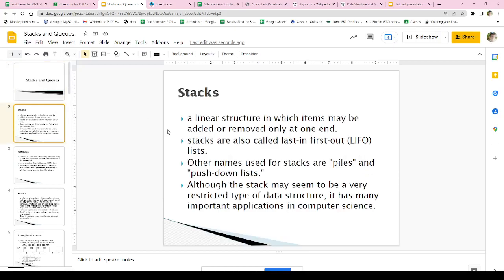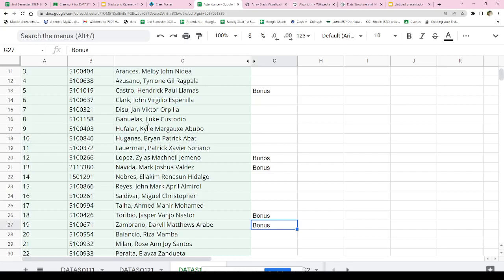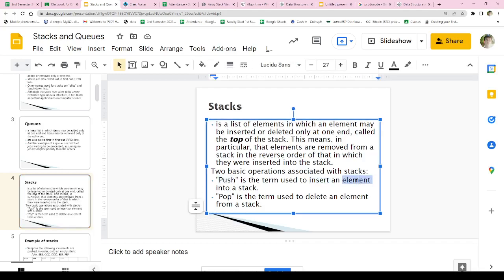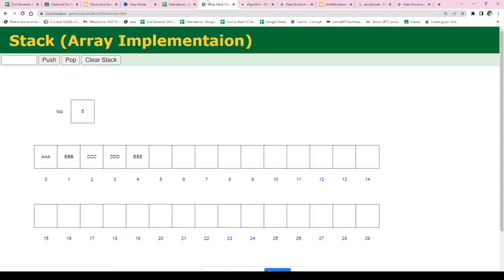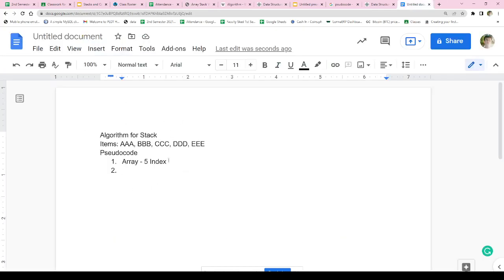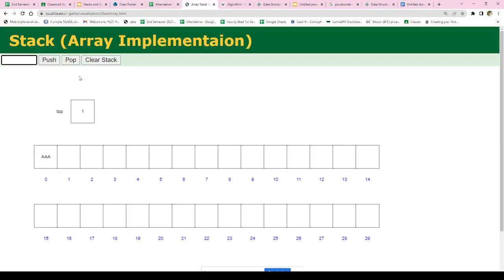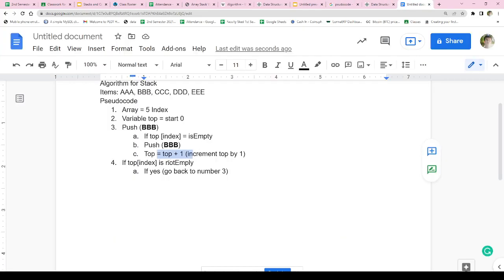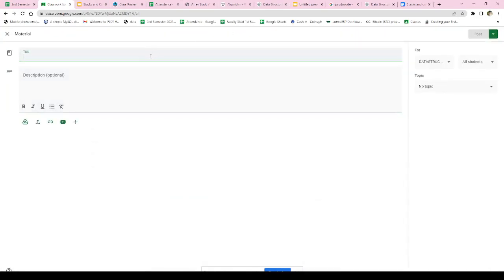Stacks Algorithm 2022 03 24 15 35 38